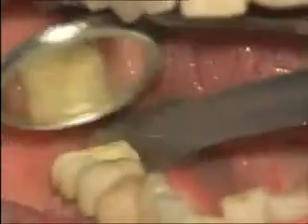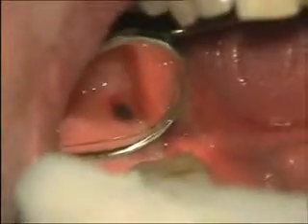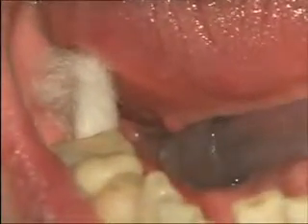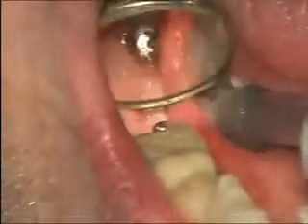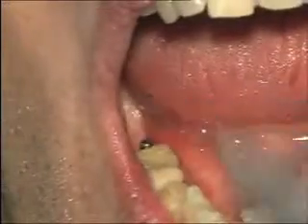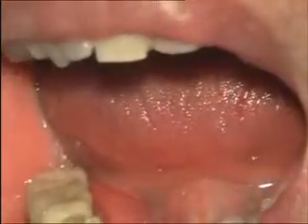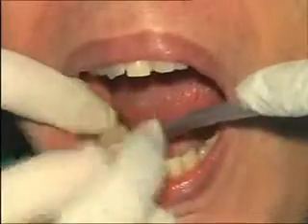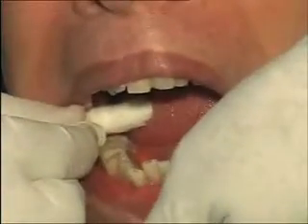Dr Nanda's Implant Course-Leone Abutment Placement